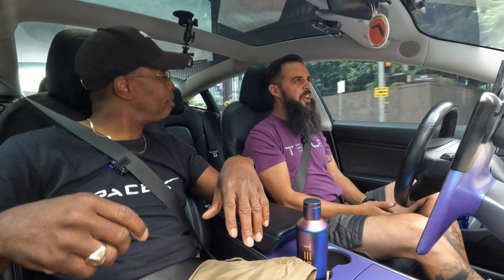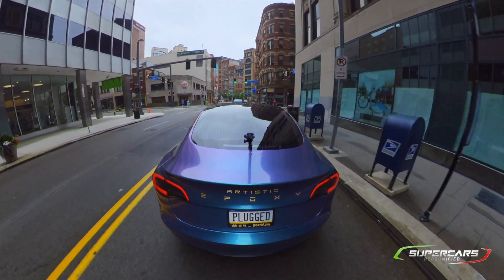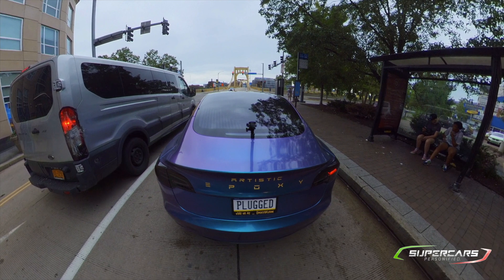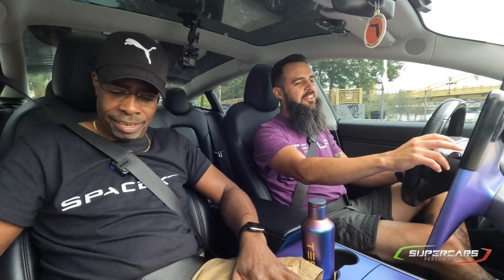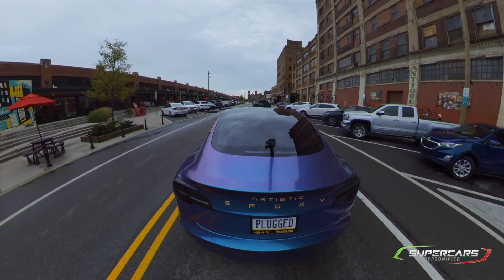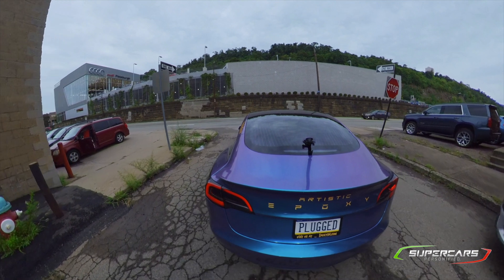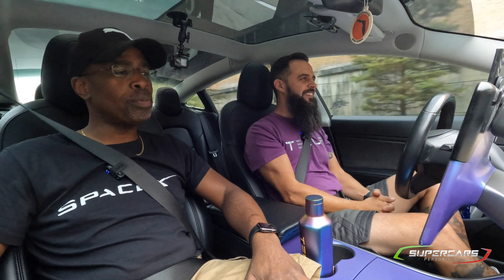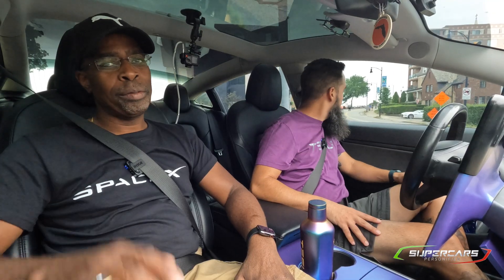Did This Old City Break Tesla FSD?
Johnny shows us around the Old City of Pittsburgh with Full Self Driving Beta and highlights some of the limitations of the current software. No doubt, the betas have gotten better and better over time but we are still some time away from Level 5 autonomy.

SPECIAL THANKS TO:
Johnny @SS-fn8dz